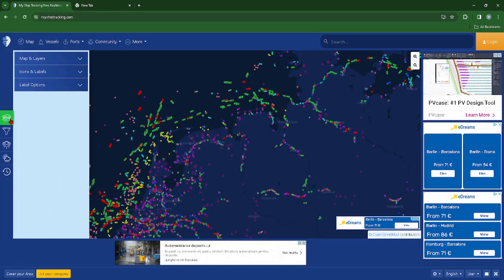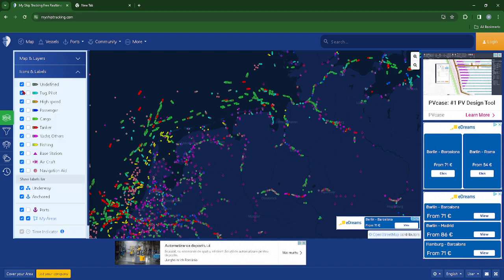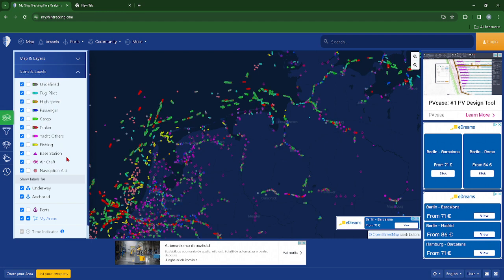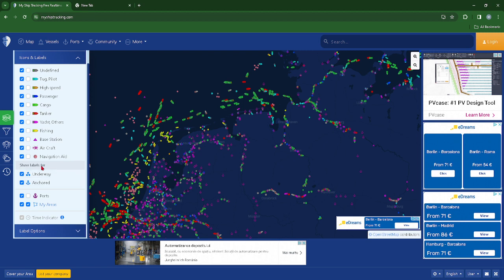How to select the icons option in MyShipTracking?